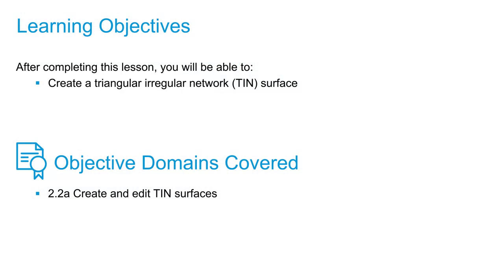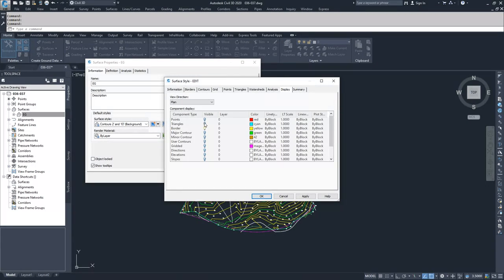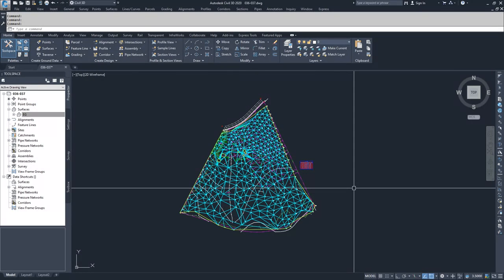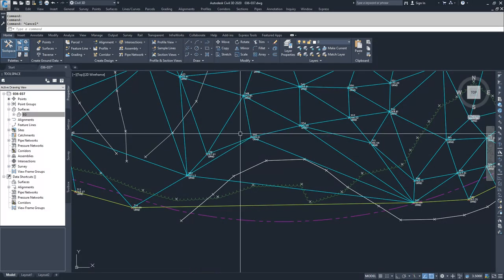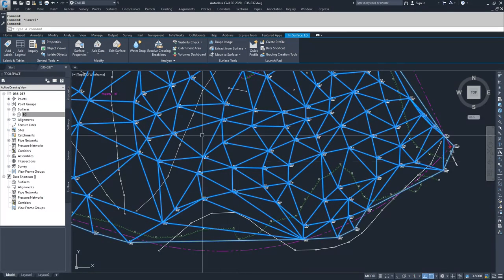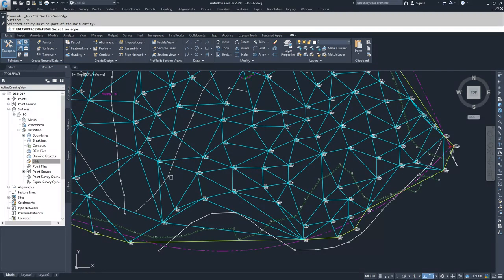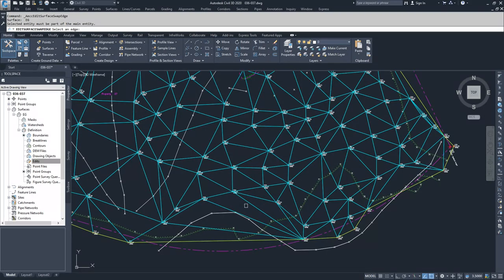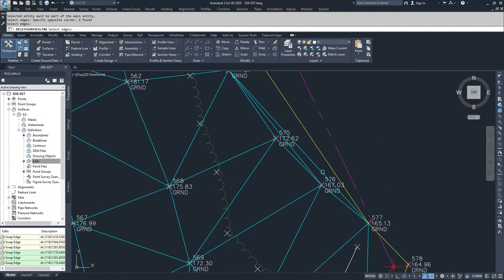Create a TIN Surface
In this video, we're going to talk about TIN lines. We've talked about them before, but we're actually going to show what they look like. We're going to talk about how to edit those TIN lines. What we're going to go ahead and do is, we're going to drop into our surface. We're going to go to EG and we're going to right-click and do surface properties. I often find that it's easier to edit a surface using a edit specific surface style. What I'm going to go ahead and do is, I'm going to drop down and I'm going to create a new surface style. What I'm going to do is, I'm going to call this surface style Edit. Then I'm going to jump over into Display, and I'm going to turn on my triangles, my points, and that's the only thing I'm going to do. Triangles and points, they tend to make the drawings messy so most of the time you don't want to muddy any of your other surface styles by turning on the triangles and the points. Or you don't want to have to go through going and turning them on and then turning them off to do the edits. I find it easier to just create an edit surface style, and then use that when I want to make my surface edits. What you can see in here now, is you can see these cyan lines that are my TIN lines. Then at every vertices, endpoint of a triangle, what you see is this red point here and that is a point that is creating my surface. When I'm doing a surface edit, what I'll often look for is areas that have large spans for a triangle. So something like this area down here. You can see we're spanning from one side over here all the way to the other side over here. I tend to like to see smaller triangles when I'm creating surfaces. If it's a large flat area, that's one thing, but when we're dealing with a surface like this that has some pretty good canyons coming down and some more ridges through here, when you get to the bottom and the outside edges and you see large spans like these here and large spans like these here, those are usually data pieces that are not quite representing what's actually happening in the real world. So what we're going to go ahead and do is, we're going to click on the surface, and then the contextual ribbon bar comes up. Inside of the contextual ribbon bar, you have your edit surface options. Those edit surface options are also available in the definitions drop down under edits if you right-click and select add, delete, or swap edge. So you can do either location. I tend to select the surface, and then drop down, and then select my option from here. So if you had a hole and you wanted to add a line, you could add a line, but we don't have any holes that we need to add lines to. So I'm going to first show what swap edge does. Then I'm going to delete some of the lines that I don't want it anymore. What swap edge does is, it says, "I have a line here, that's going from this point here to this point here and it may not necessarily be the correct line that I have and I want to maybe draw it in a different way." It finds the next available point to create that edge from. If I click it, now it's drawing a line from here to here, which may be better. It's a shorter triangle edge. It may more accurately reflect what's happening on the surface. You can change the swap, or you can swap the edges and then see what that does to how your surface looks, and decide if that is acceptable and you keep it, or you can do as I'm going to do and I'm going to hit escape, and I'm going to delete these lines. So I select delete line, and then you can either select each line individually, or you can do a window crossing across them and then hit Enter, and remove those lines from the drawing. I'm going to remove those lines from my drawing, and I am going to remove these lines from my drawing.